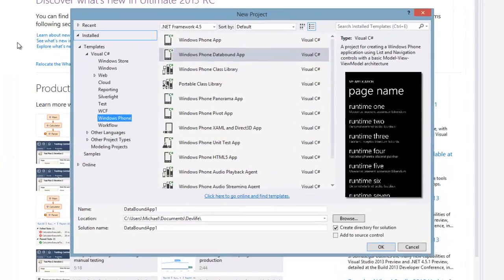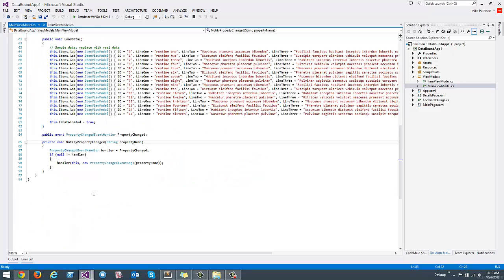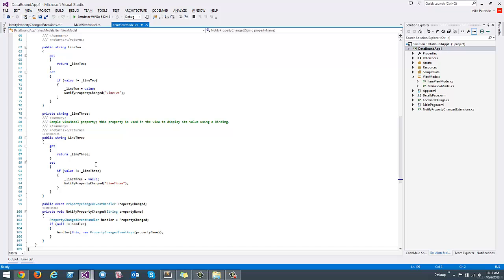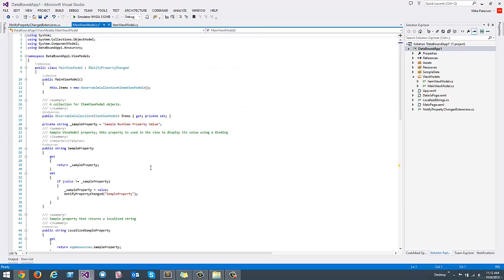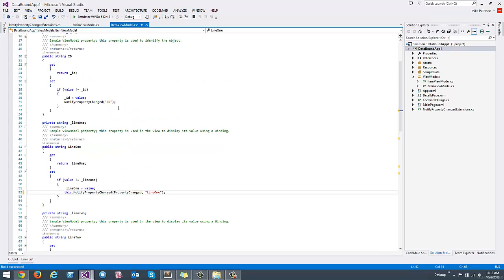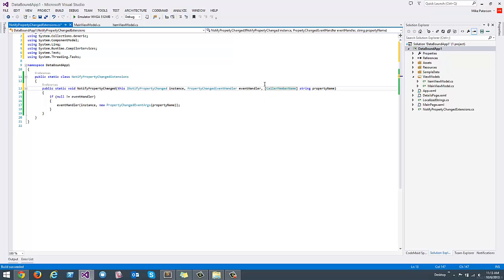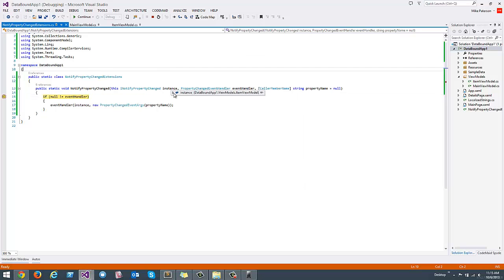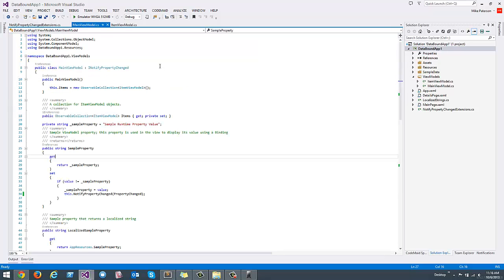How CallerMemberNameAttribute can help to remove magic strings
In this short video we explore how using extension methods and the CallerMemberNameAttribute can help to reduce duplicate code and remove magic strings from your code